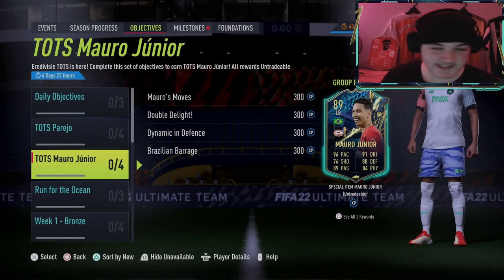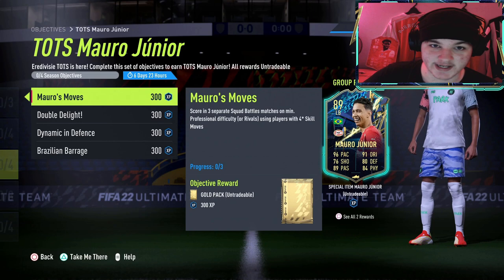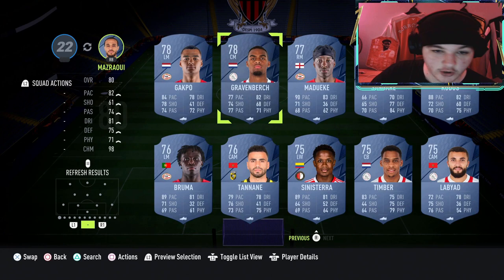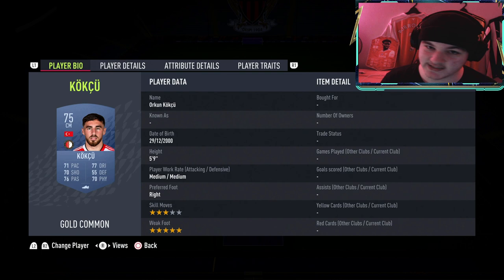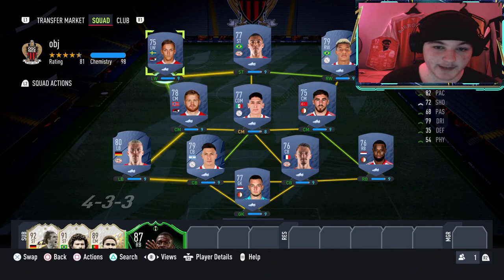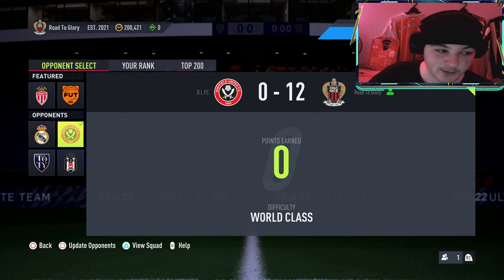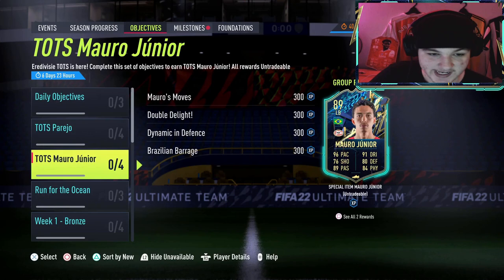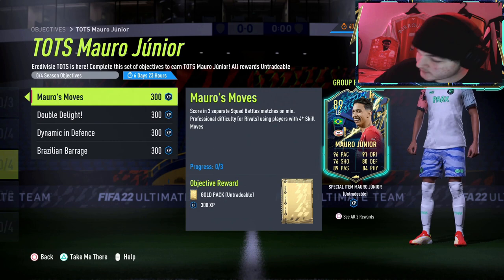HOW TO COMPLETE MAURO JUNIOR OBJECTIVES FAST! - 89 Rated TOTS Mauro Junior Objective - FIFA 22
Yes lads! Today we look at the NEW Team of the season 89 Rated Mauro Juniore objectives! I give you guys my tips, tricks, and a cheap squad builder you can use for these objectives.

89 TOTS MAURO JUNIOR OBJECTIVES -

MAURO'S MOVES - Score in 3 separate Squad Battles matches on min. Professional difficulty (or Rivals) using players with 4* Skill Moves

DOUBLE DELIGHT! - Score 2 goals using Eredivisie players in 2 separate Squad Battles matches on min. Professional difficulty (or Rivals)

DYNAMIC IN DEFENCE - Assist using a Defender in 3 separate Squad Battles matches on min. Semi-Pro difficulty (or Rivals) with at least 5 Eredivisie players in your starting squad

BRAZILIAN BARRAGE - Score using Brazilian players in 8 Squad Battles Wins on min. Professional difficulty (or Rivals)

TOTS Mauro Junior Objectives FIFA 22
89 TOTS Mauro Junior Player Review
Team of The Season Mauro Junior Objectives